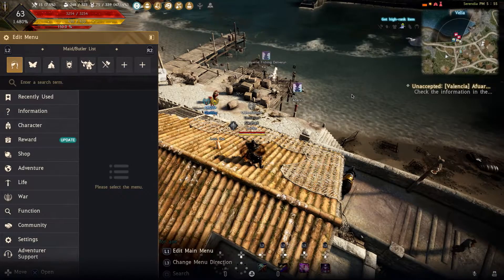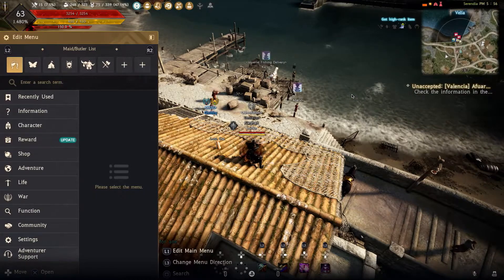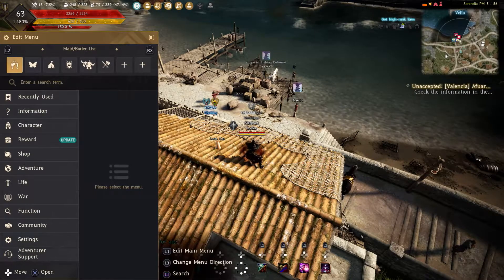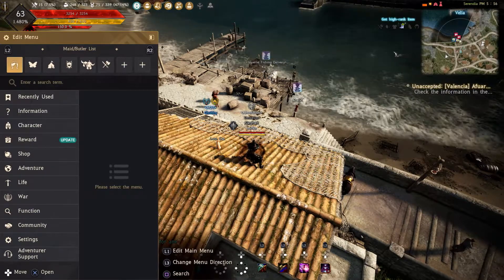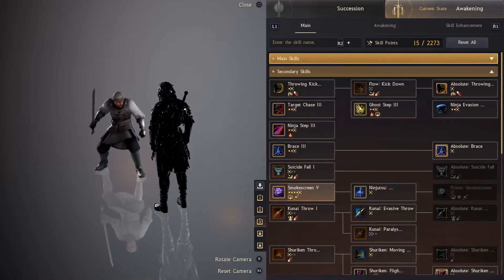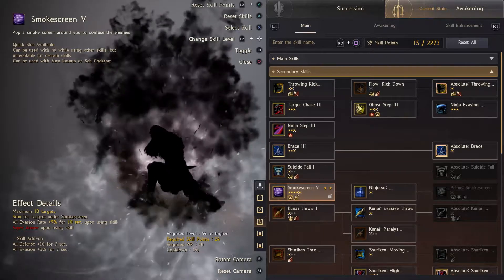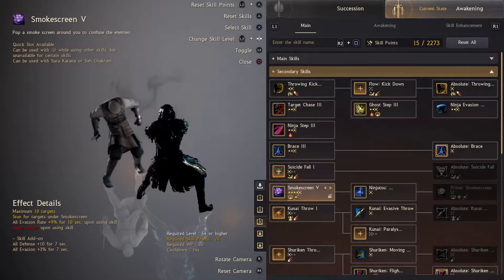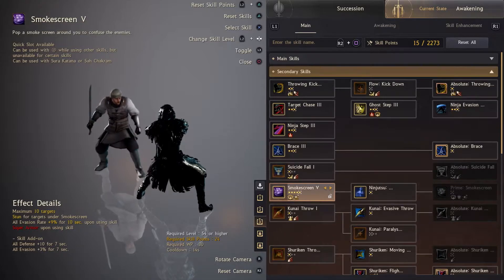BDO Console ASIA. Skill Add Ons bugged?? Ninja